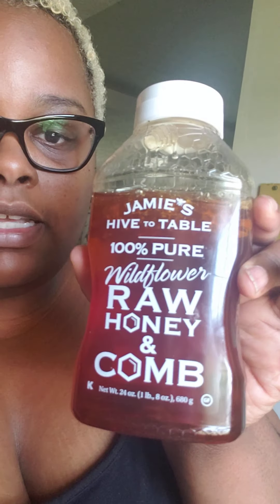Apple Cider Vinegar Drink!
What better day to implement something new into my current regimen, than a Monday! Raw, unfiltered organic apple cider vinegar with the 'mother', cayenne pepper, and honey. Seems like an updated version to the old school "weightloss drink" with the ACV, cayenne , honey or maple syrup, and lemon juice but an updated or modified version of it. Gonna try it for a week and see what happens!